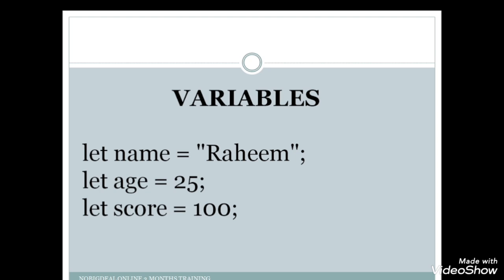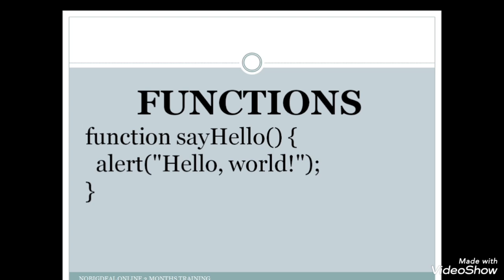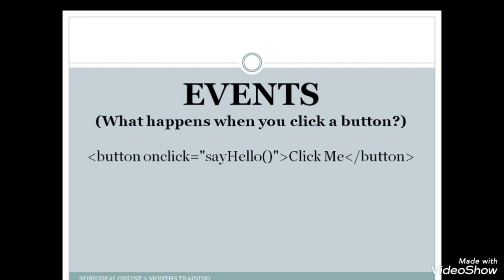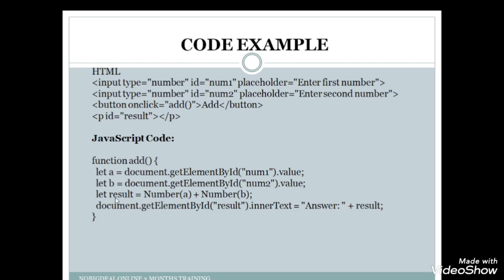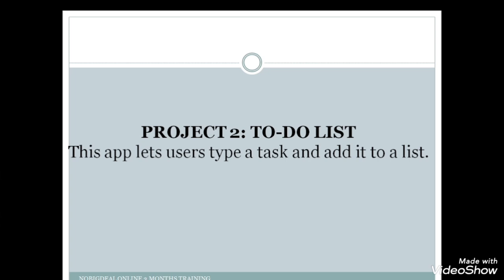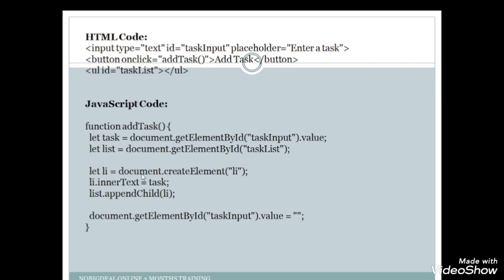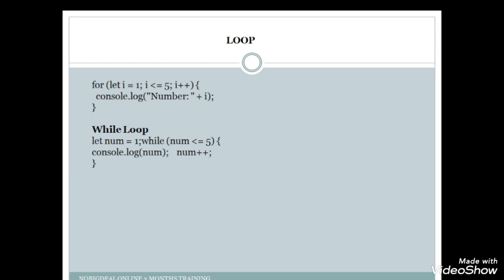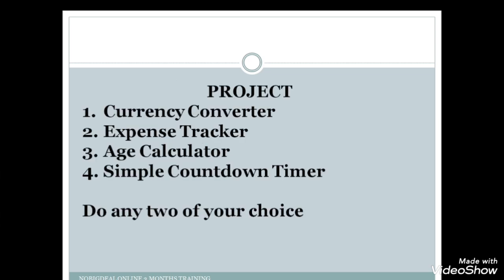Basic Js introduction Lecture 4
After the full video you will amazed, you learn about the basic JS code, and how the Calculator project and Todo list was built.

At the end of the day projects will be given to you.